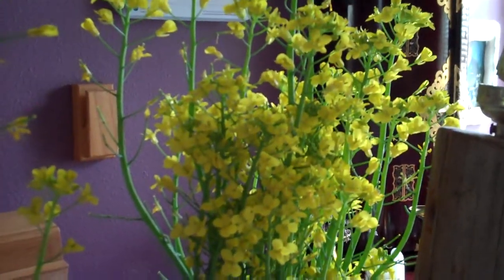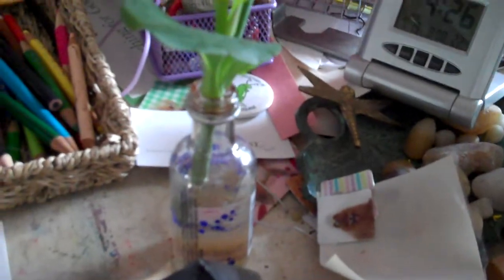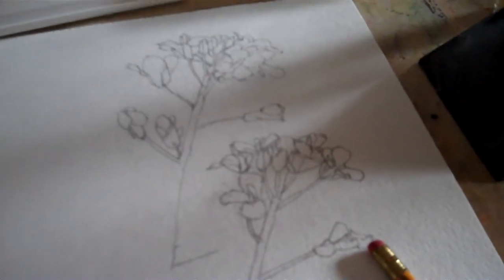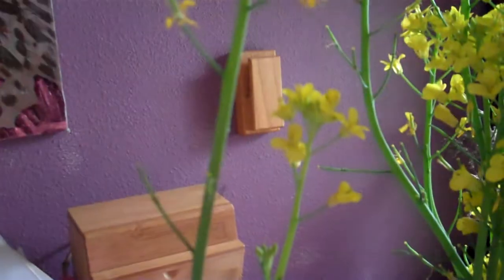Drawing Bok Chow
A friend who grew lots of bok chow in his garden invited me to pick the blossom tops when I passed by his garden and mention that I eat the flowers.  After I brought these yellow flowers home, I grabbed at this opportunity to draw them,